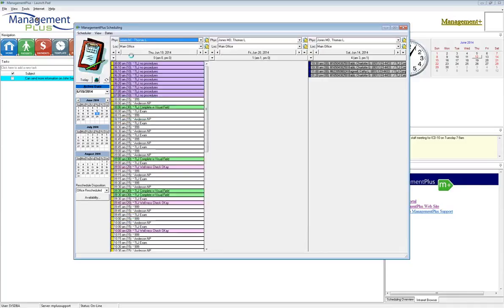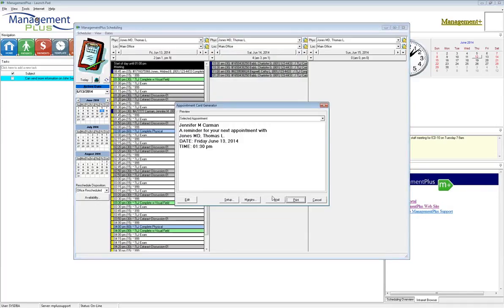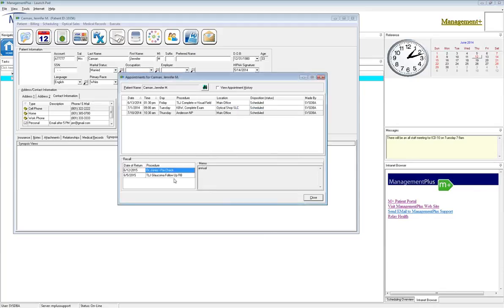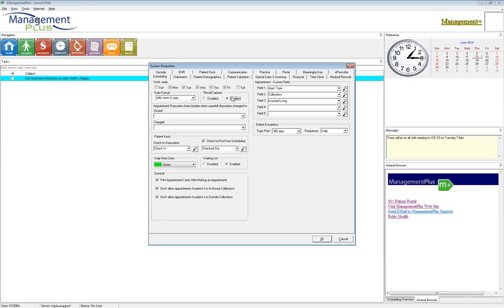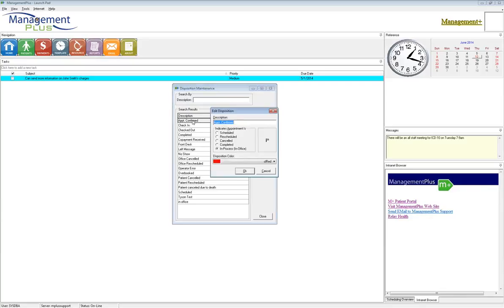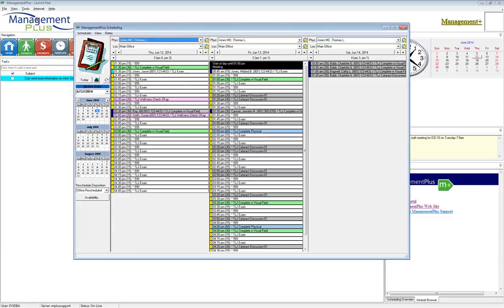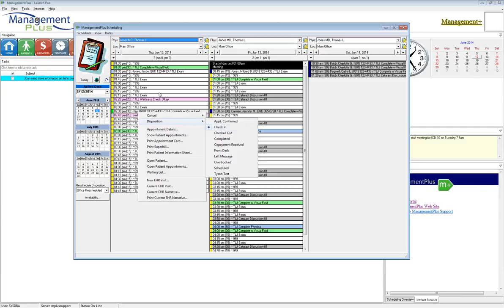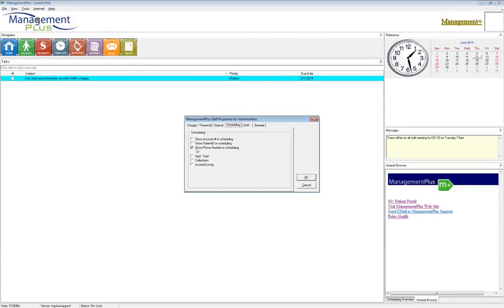Template Scheduling Scheduling Recalls Setting Dispositions Availability